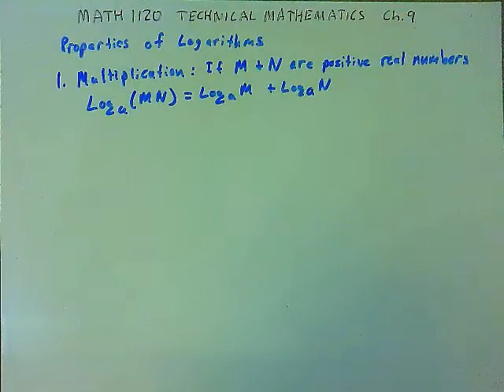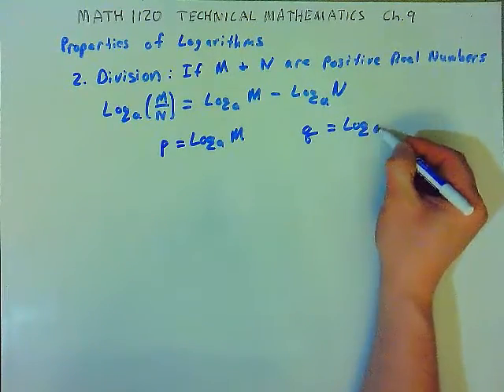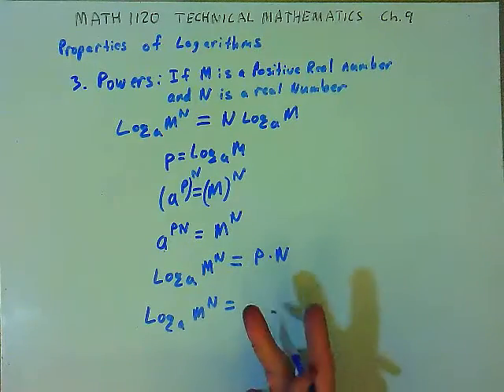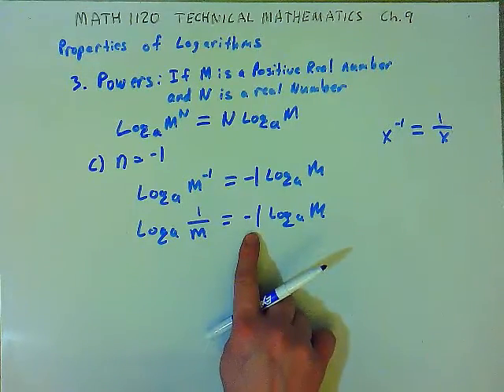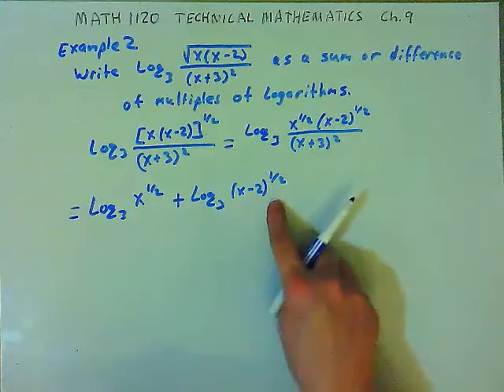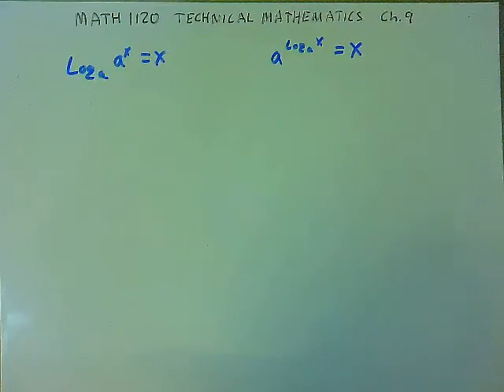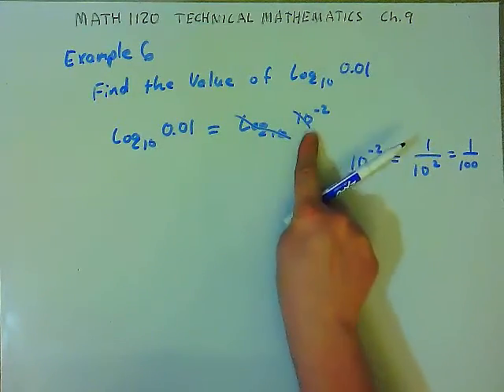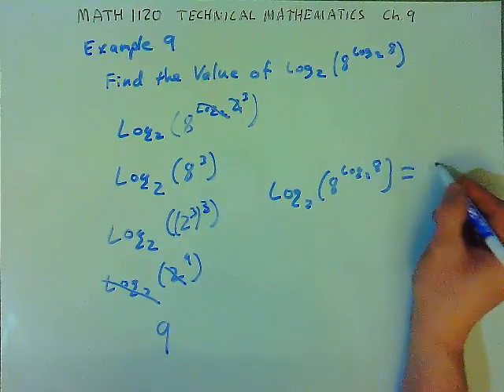Technical Mathematics Chapter 9 Section 3